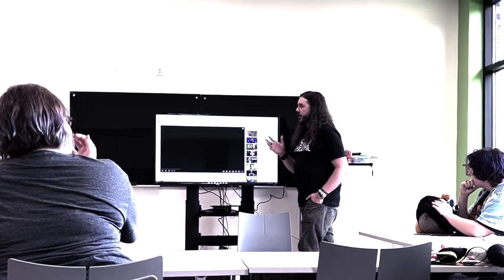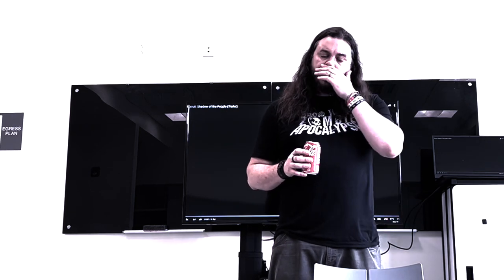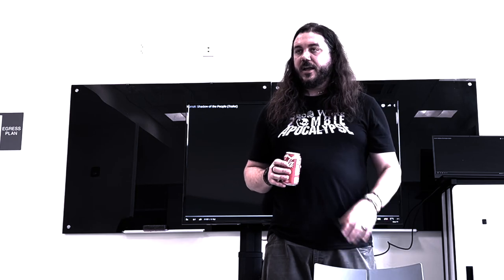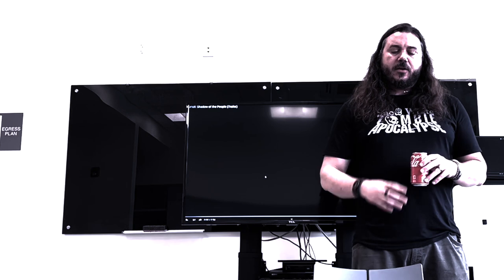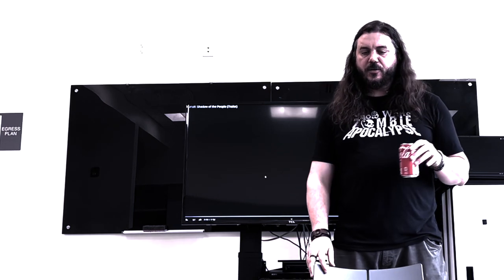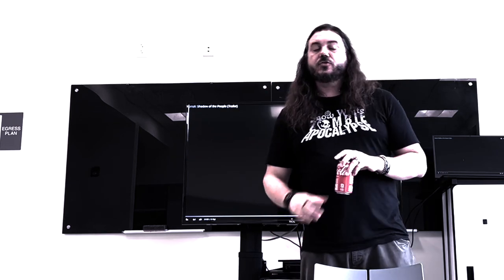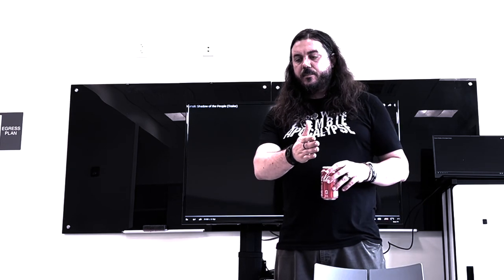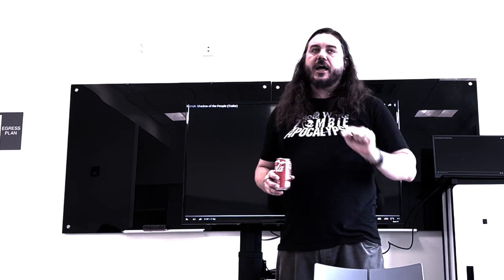The Art Adaptation: Page, to Stage, to Panel (Professional Writing Lecture ft. Brenton Lengel)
In which Playwright, Screenwriter, and Ringo Award-nominated Comic Creator Brenton Lengel gives a lecture on screenwriting, theatrical writing for the stage, writing comic books and graphic novels, and how to adapt one medium into the others at RCPLCON 2022.